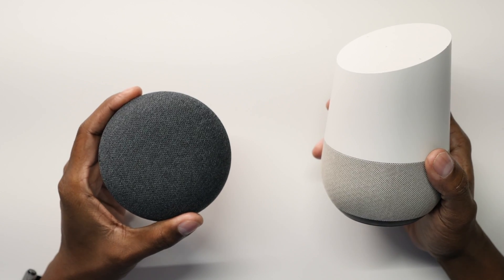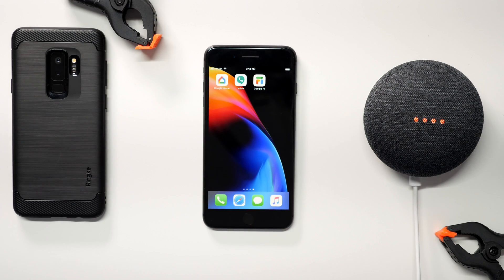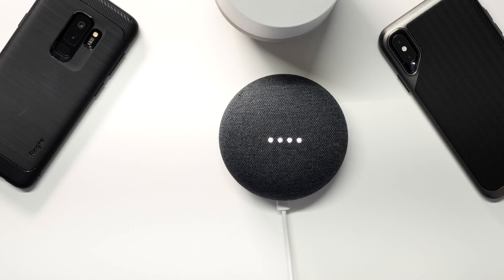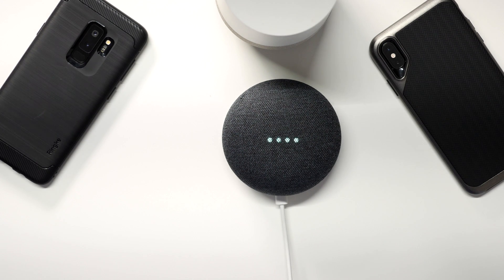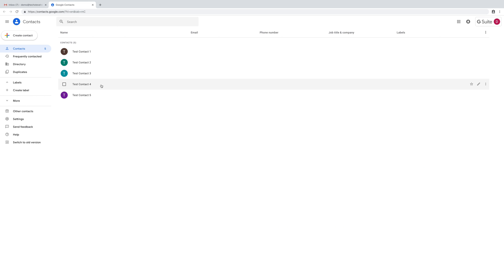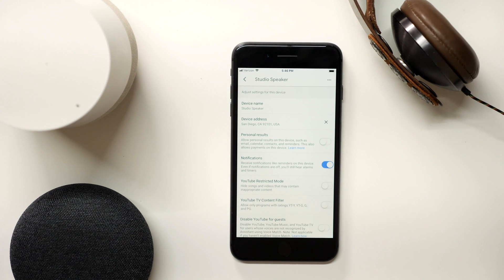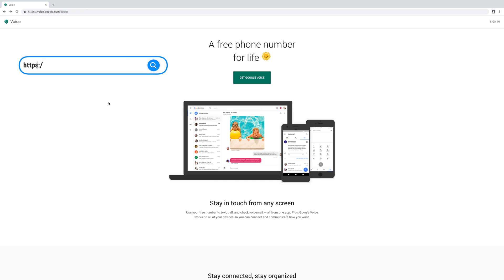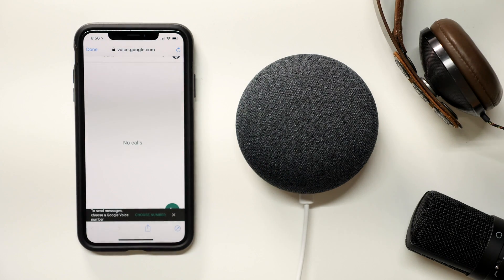Google Home Mini Phone Calls Made EASY!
Google Home Mini | How To Make A Phone Call
Outgoing Calls Only!
With Hands-Free Calling on Google Home, you can call friends, family, and businesses using just your voice. This functionality is available in the U.S., U.K., Canada (English and French) (excluding territories).
How much calls cost
Calls are free to most US, UK, and Canada numbers.